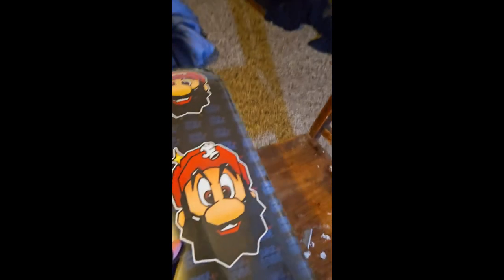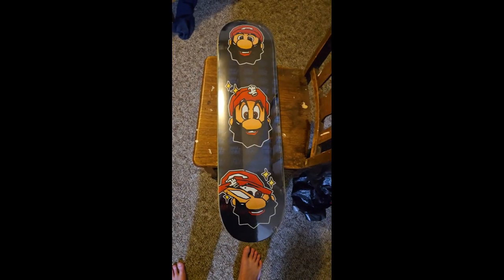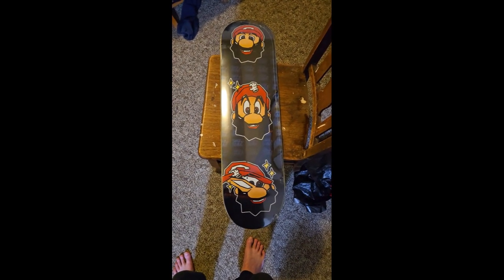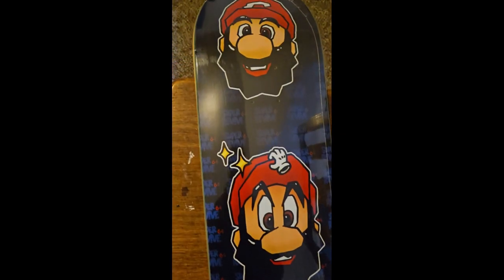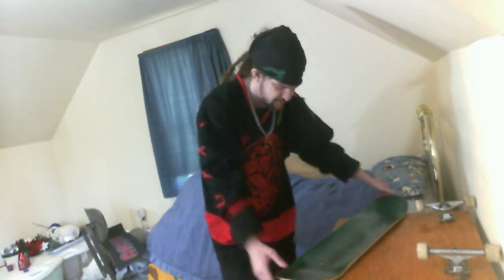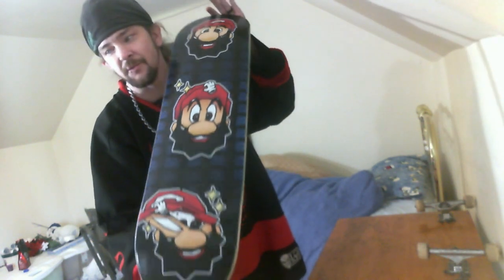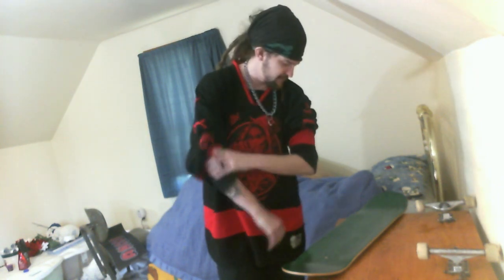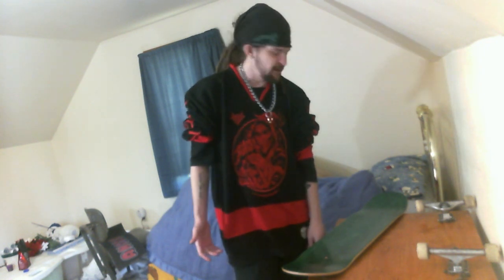skateboard set up with CFOWLS